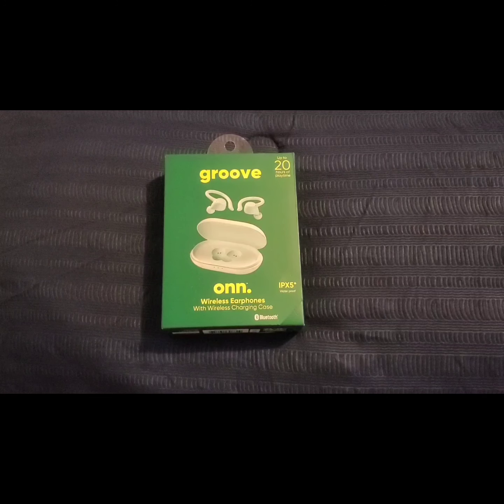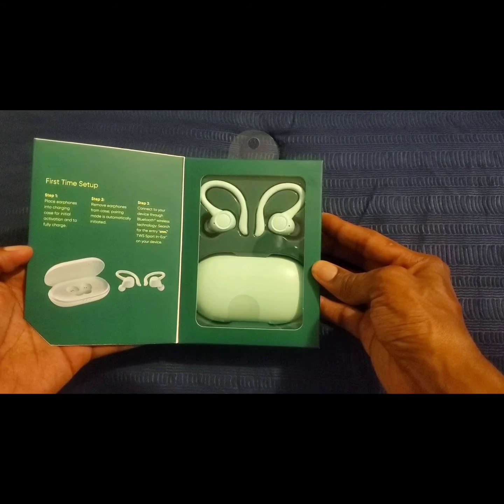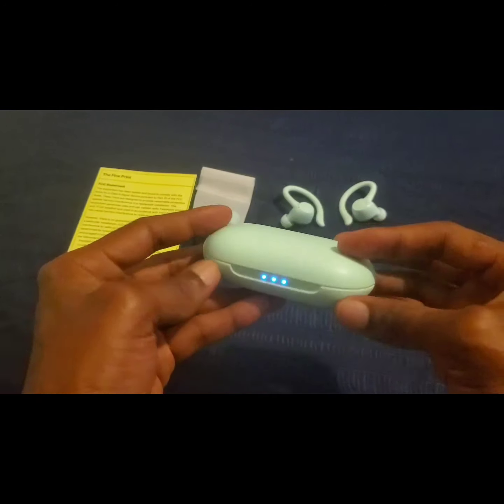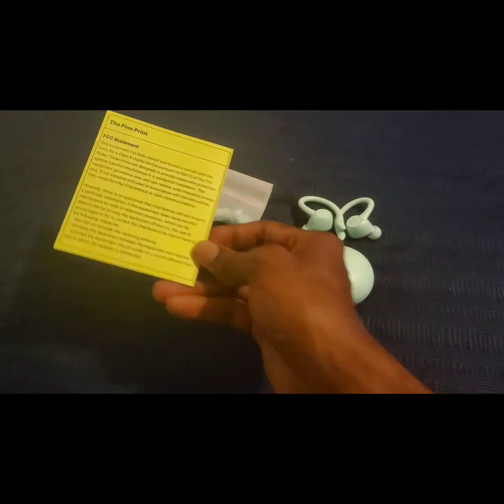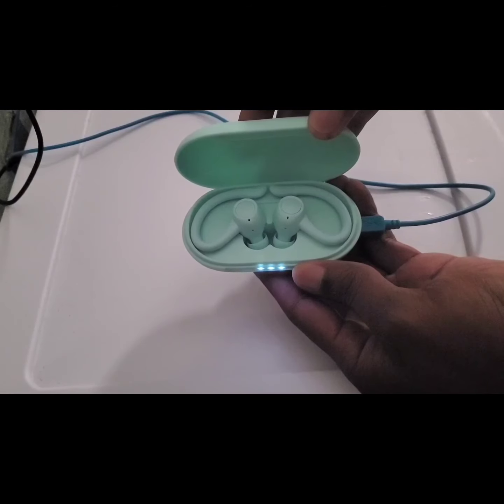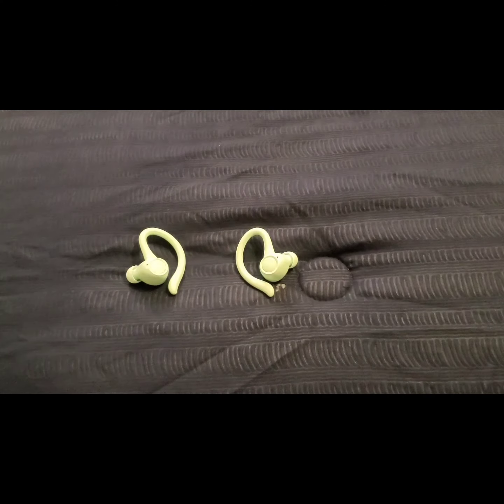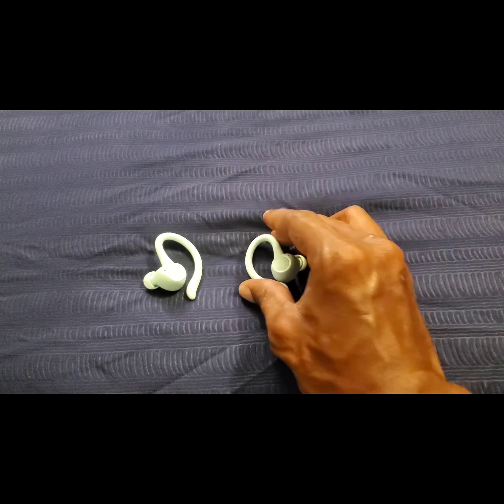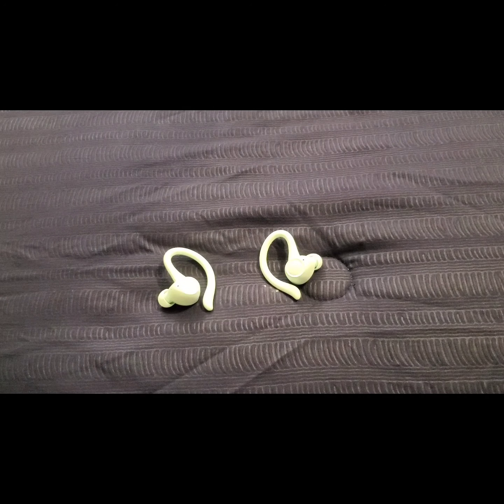Onn TWS Sport In Ear Unboxing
E12Life Listen to the most recent episode of my podcast: Writers

Authoress Shantina Henderson